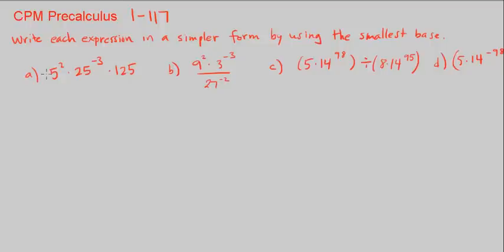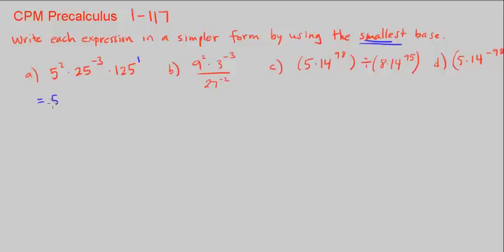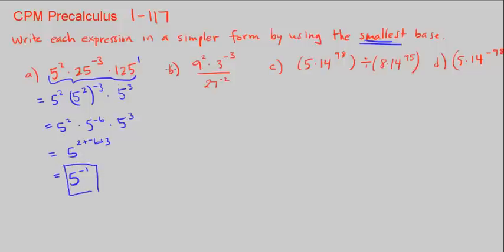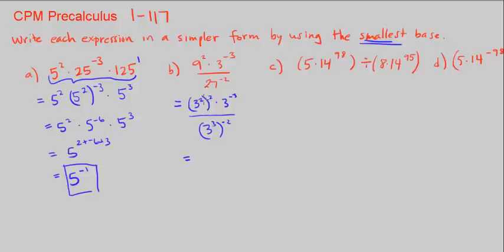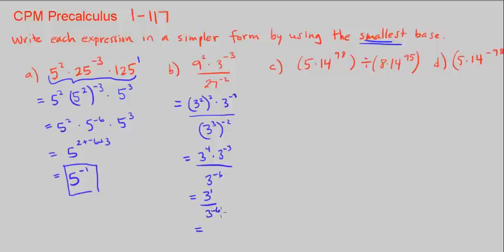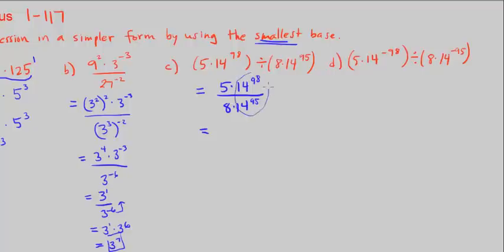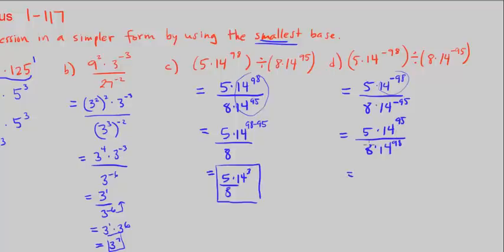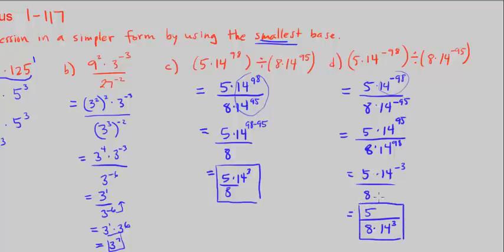CPM Precalculus 1-117 - Simpler form of an expression using the smaller base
Simpler form of an expression using the smaller base